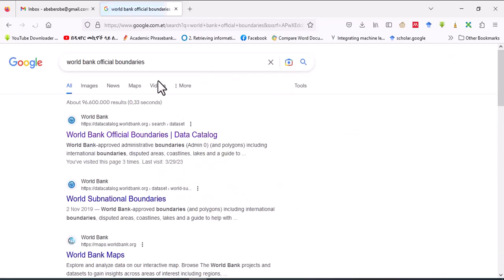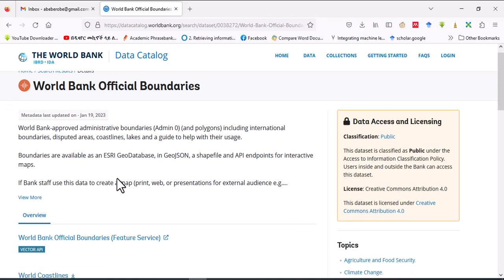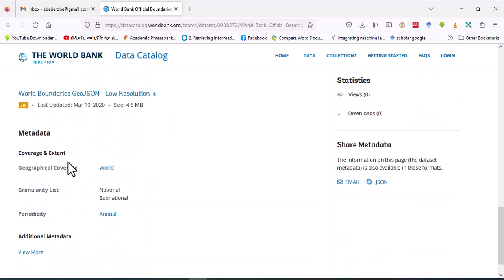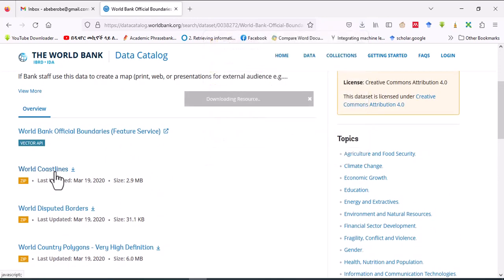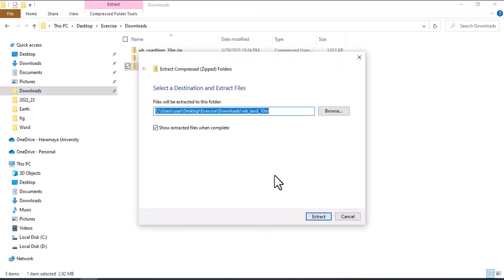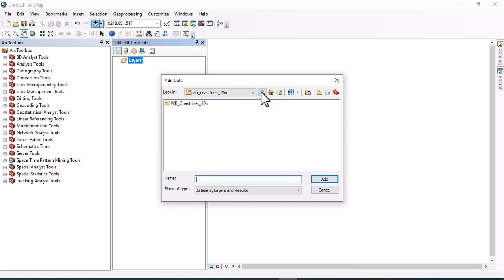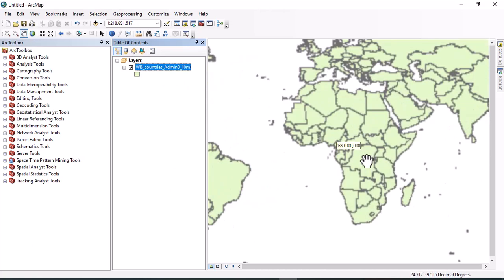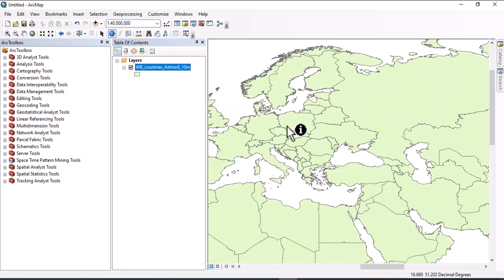How to Download World Bank Official Boundaries of all countries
Hello everyone, Welcome to this YouTube Channel. Today’s tutorial about World Bank-approved administrative boundaries (Admin 0) (and polygons) including international boundaries, disputed areas, coastlines, lakes and a guide to help with their usage. Boundaries are available as an ESRI GeoDatabase, in GeoJSON, a shapefile and API endpoints for interactive maps which can be download from ‘The world Bandk Data Catalog’ web.

The following video may also at of your interest